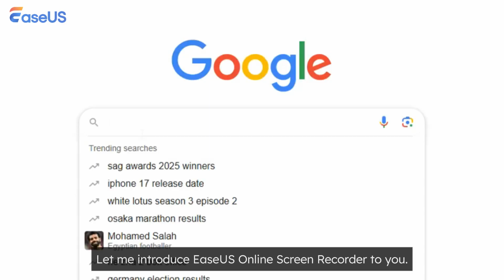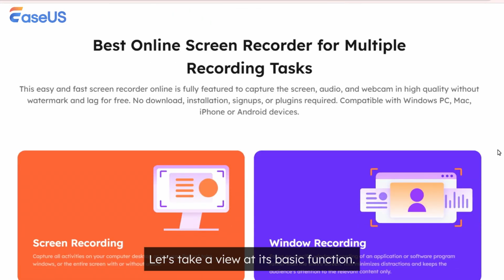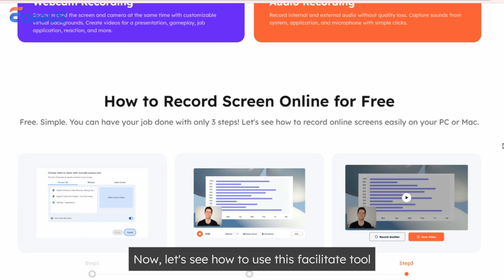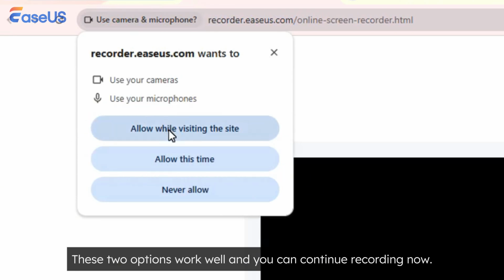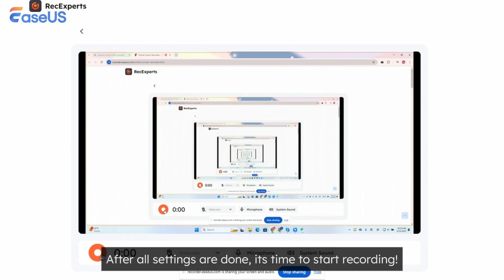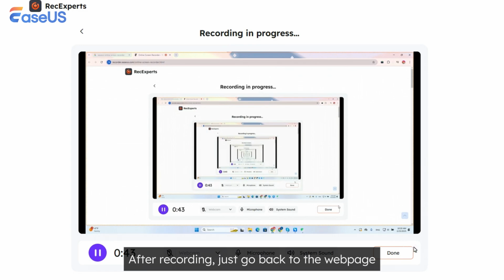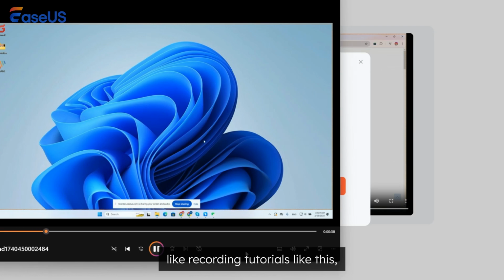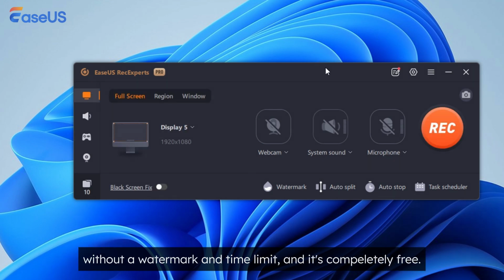Best Free Online Screen Recorder [No Time limit, No Download]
In this video, we will introduce a completely free, no watermark, and no time restriction online screen recorder, EaseUS Online Screen Recorder

In this video, you will learn a completely free online screen recorder without any watermark and time restriction at all. Try EaseUS Online Screen Recorder to record your computer or phone's screen like a pro

★★★⌛TIME CODE★★★
00:00 Introduction
00:23 Meet EaseUS Online Screen Recorder
01:13 How to Use EaseUS Online Screen Recorder

Have you been searching for a free screen recording solution that offers high-quality recording, no time limits, and no watermarks? Well, you're in the right place.

In today's video, I'll show you how to record your screen—without any annoying watermarks or time restrictions—in just one minute. Whether you're creating tutorial videos, making a presentation, live streaming, or anything else, this method will have you recording like a pro.

You can search “easeus online screen recorder” on any search engine，or go check the link below to go direct to the website.

This is an online recording website, which means you don't need to download any extra apps or software and it’s totally free to use.

You can choose to record an entire screen or a specific window according to your needs. It has no watermark or time limit at all!

Want to record with external microphone and webcam? No problem, Easeus online screen recorder is always happy to help you.

Now, let’s see how to use this facilitate tool to record your computer or phone’s screen!

First, scroll back to the main page of easeus online screen recorder, and click the orange button says start recording to begin.

Before recording, he website will pop out a small window to require the permission of your microphone and webcam.

Click the rec button below the preview window to choose which area you’d like to record with.

You can also choose whether to share the system sound or not here.

Click “Share” button and you will get the preview of your recording. Don’t forget to set for your microphone and webcam in this step.

After all settings are done, it’s time to start recording! There will be a 3-second countdown for you to prepare.

EaseUS Online Screen Recorder does have some benefits. For example, Xbox Game Bar won’t allow you to record the Windows desktop, which makes it difficult to make a computer tutorial video. With EaseUS, you have no need to worry about these. Just click and all things on your screen can be recorded for further editing.

After recording, just go back to the webpage and click the Done button from the right bottom corner.

Then, click “Save video” , and the recording video will be saved on the download file folder of your computer.

Easeus online screen recorder is suitable for most users who just need to record the screen and have no professional needs. If you are looking for a more professional recording tool, feel free to download the desktop version of EaseUS Recexperts.

EaseUS online screen recorder is perfect for most daily uses, like recording tutorials like this, recording online courses, and live streaming. It's your go-to tool for screen recording.

If you're looking for more advanced features, you can download the EaseUS screen recorder for gaming and additional settings.

there you have it guys, that's my video on how to record screen online without a watermark and time limit, and it's compeletely free.

please let me know what do you think about this video in the comment section below.

I will catch you in the next one!